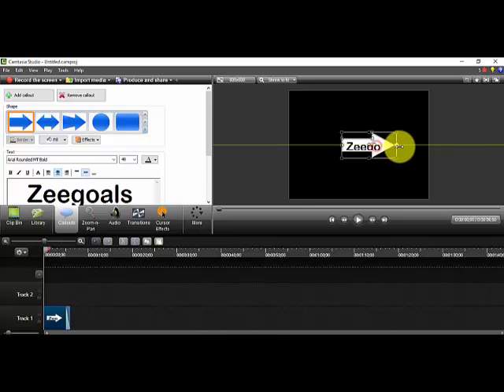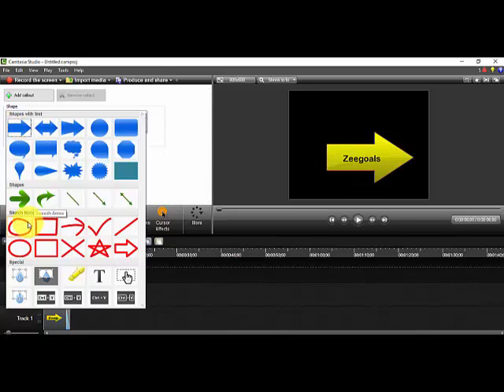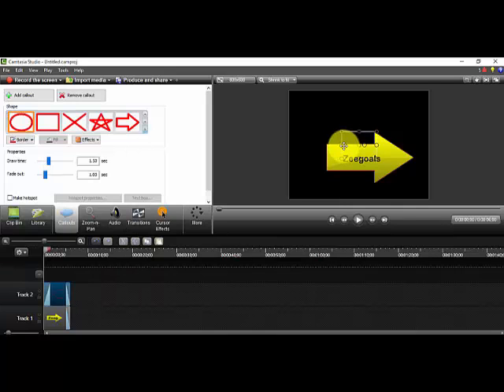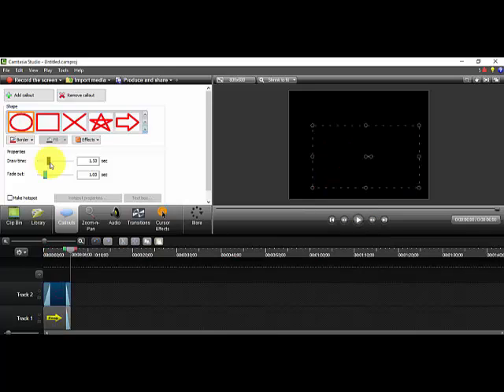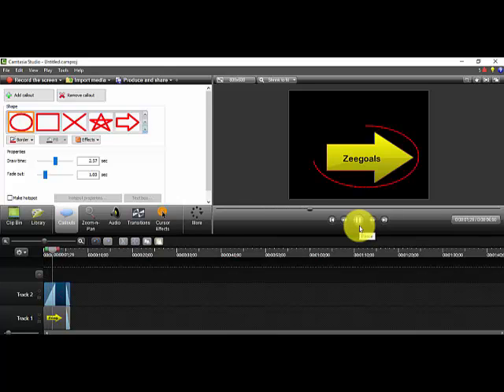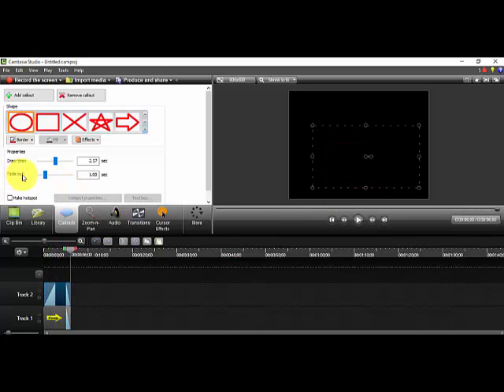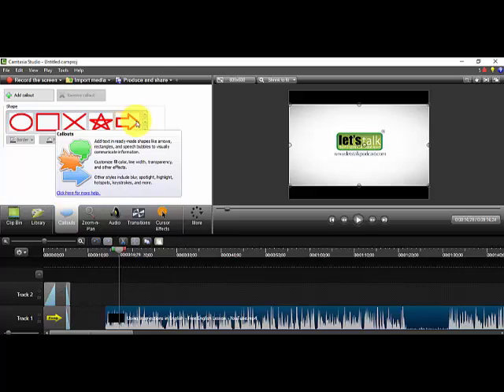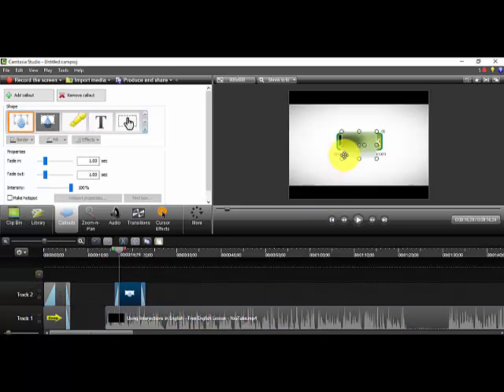How to Use Callouts in Camtasia From Basic to Advanced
In this video we will learn How To Use callouts in camtasia.
This video describes basic feature of Camtasia.
Camtasia - Basic Tutorials , Tips and Tricks of 2020
Camtasia is a software suite, created and published by Tech Smith, for creating video tutorials and presentations directly via screen cast, or via a direct recording plug-in to Microsoft PowerPoint. The screen area to be recorded can be chosen freely, and audio or other multimedia recordings may be recorded at the same time or added separately from any other source and integrated in the Camtasia component of the product. Both versions of Camtasia started as enhanced screen capture programs and have evolved to integrate screen capture and post-processing tools targeted at the educational and information multimedia development marketplace.